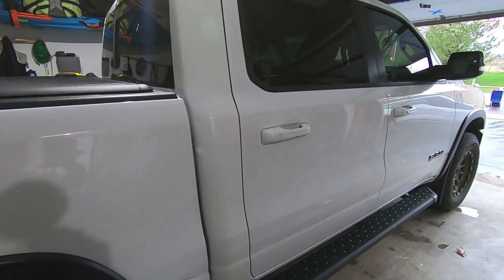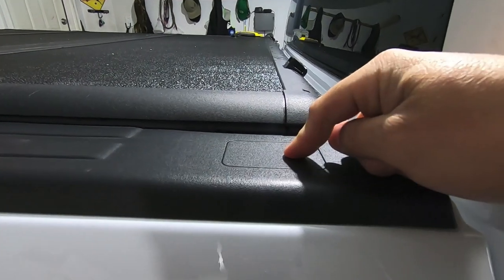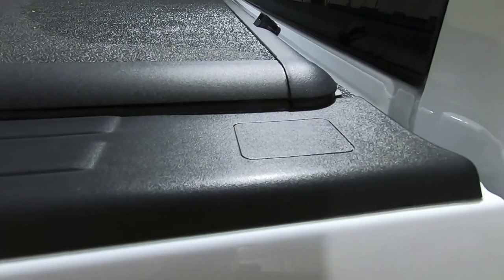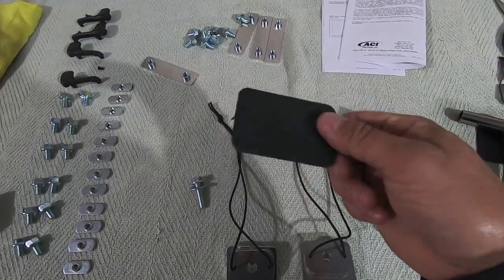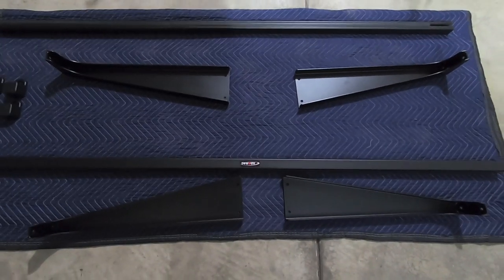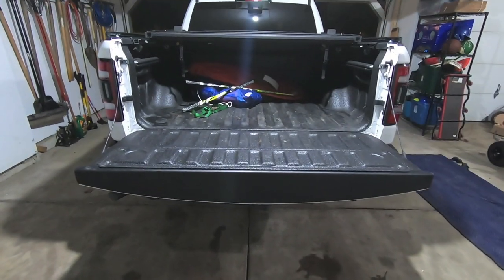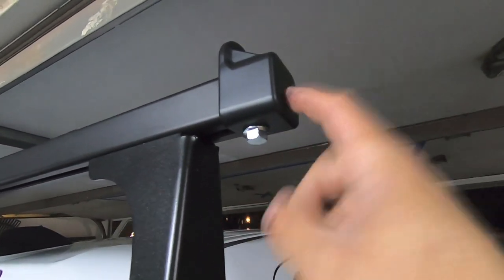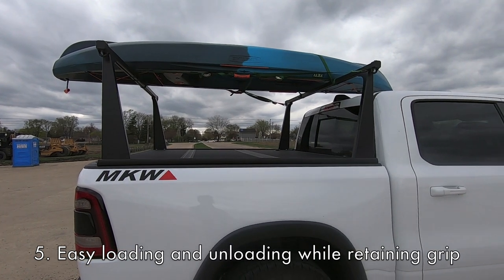Adarac Pro Series Bed Rack - Ram Rebel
My search is over, I have finally found a bed rack that works with hard folding tonneau covers! I install Adarac's Pro Series bed rack on my Ram Rebel and absolutely love it!

This rack uses an aluminum rail that mounts to the top side of the bed rail to attach the bed rack.  This enables the use of most hard tonneau covers.  As long as your tonneau cover allows access to the stakehole pockets you're good to go!

WF41